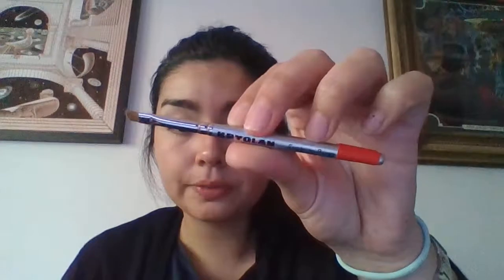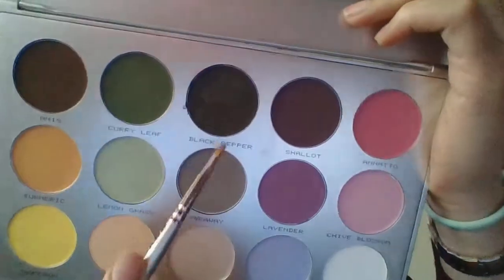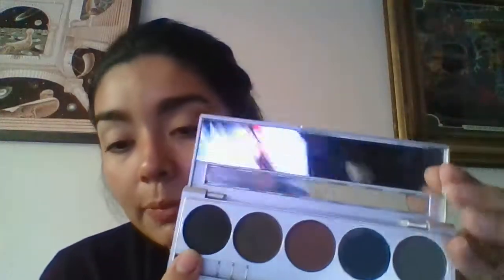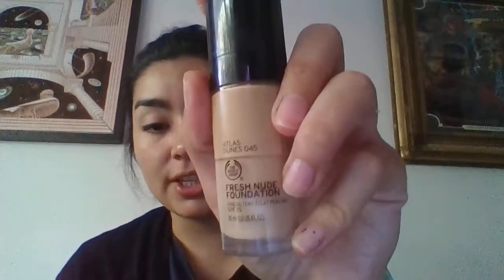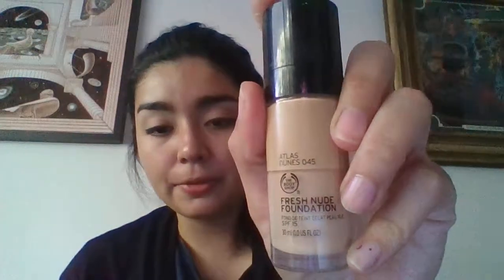The Body Shop Foundation - Tutorial (Cruelty Free) !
This is a Cruelty Free makeup tutorial :) and i am testing for the first time this amazing foundation from The Body Shop which i saw on  another makeup artist friend and i couldn't help it but get one myself.

Products mentioned:
Kryolan Eye Primer
The Body Shop Face Cream
Kryolan eyebrow brush
Kryolan black eyeshadow and black cake eyeliner
Urban Decay eyeshadow palette Vice XX
Urban Decay All nighter Fix Spray
The body shop foundation in Atlas Dunes 045
NYX Powder in 05 Warm Beige